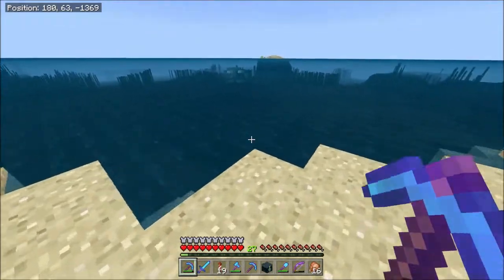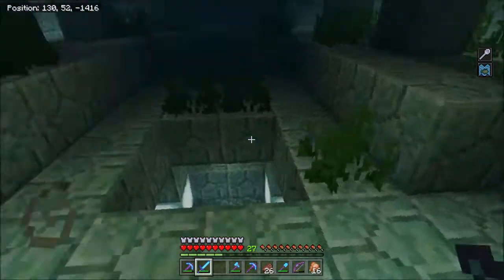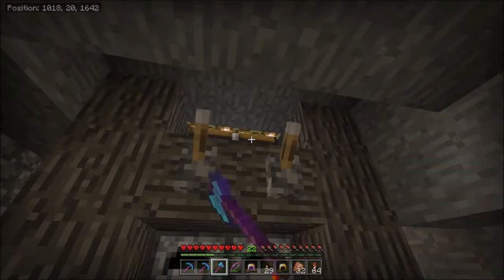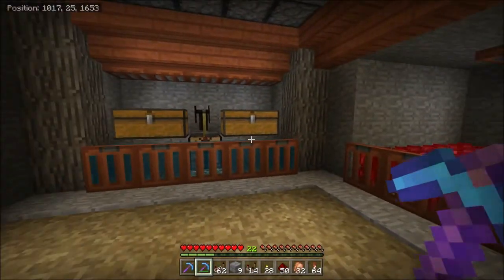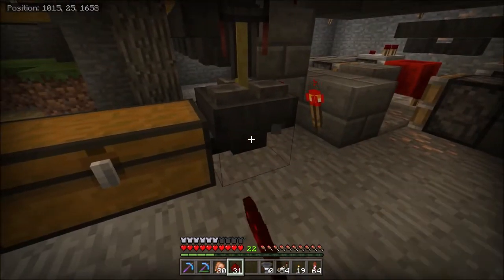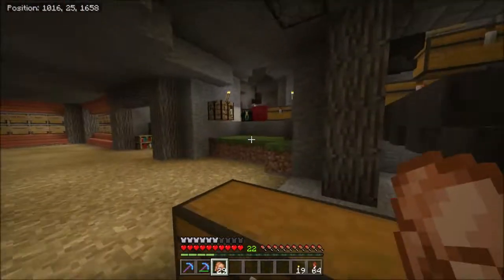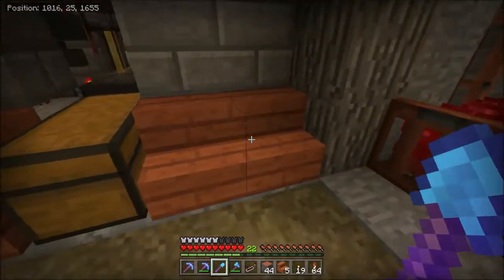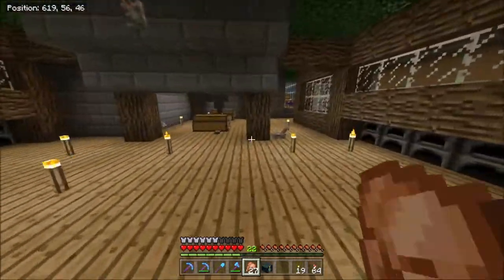Fully Auto Brewing and Smashing an Ocean Monument!! - Surviving Bedrock SMP EP20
Minecraft Lets play series hosted by Me! JOYS!

Today we take on an Ocean Monument and Create a Fully Auto Potion Brewer!